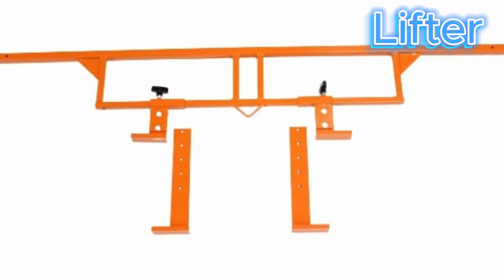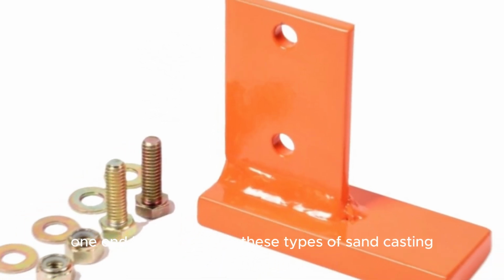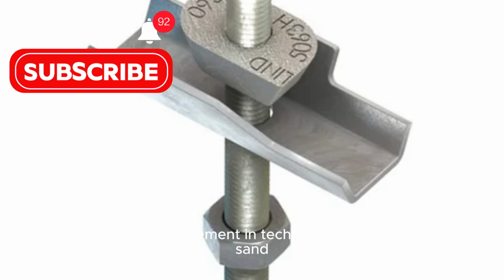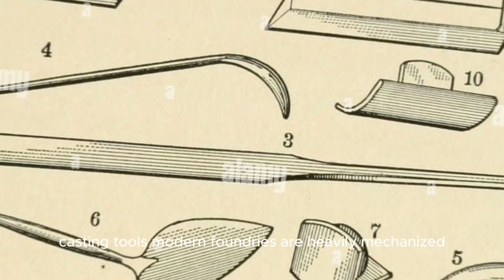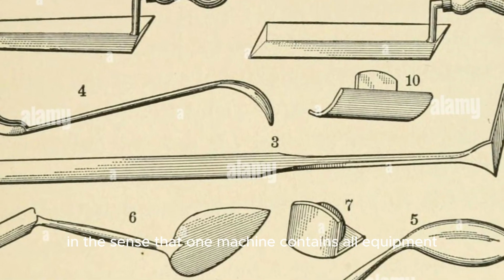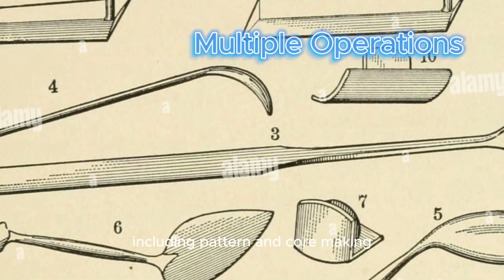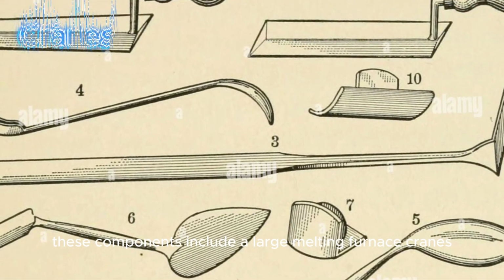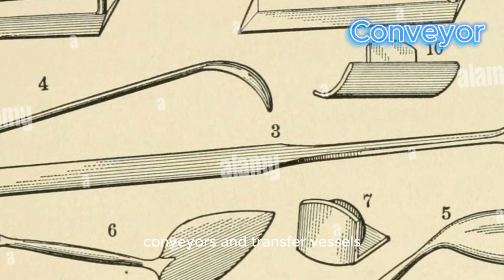Essential Types of Sand Casting Tools: Complete Guide for You!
Want to start sand casting but don’t know where to begin? 🛠️✨ In this video, we break down the essential tools for sand casting, explaining their purpose and how to use them effectively. From basic tools like flasks and sand molds to advanced equipment, this guide is perfect for beginners and hobbyists looking to master the art of metal casting.

Learn about the types of sand, preparation methods, and step-by-step tips for successful casting projects. Whether you're crafting simple designs or intricate metal parts, this video covers everything you need to know about sand casting tools.

1:20 Basic Sand Casting Tools and Their Uses
3:45 Types of Sand for Casting
6:10 Advanced Tools for Precision Casting
8:30 Tips for Maintaining Your Tools
10:00 Conclusion